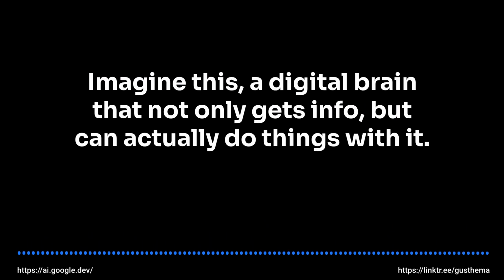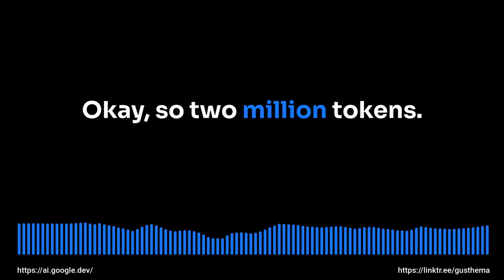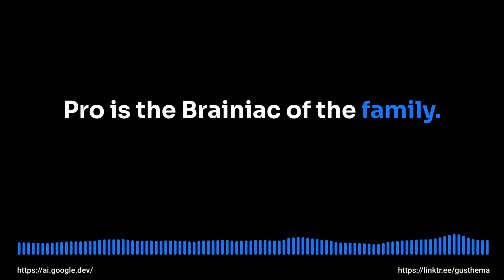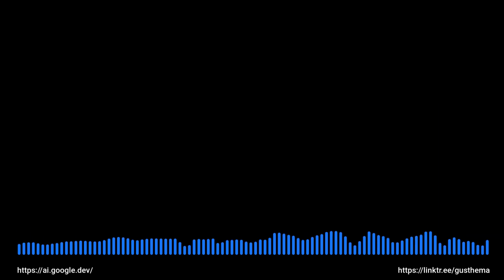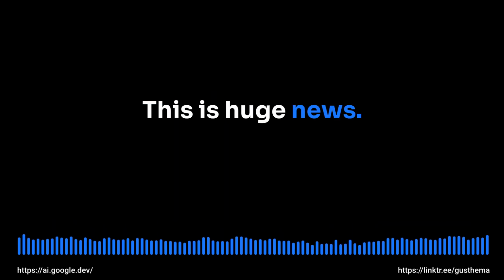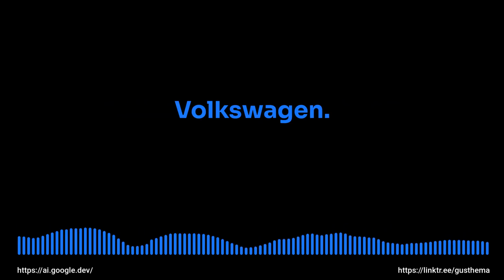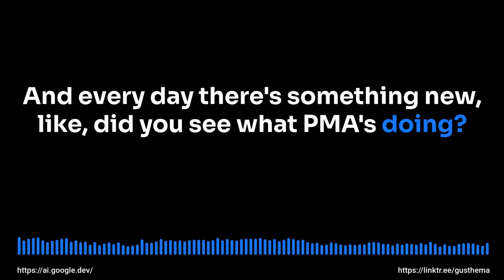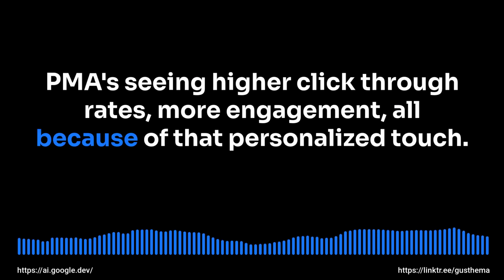What's New with Gemini? (September 24th, 2024)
In this video you'll learn about the many updates around Gemini announced today in many blog posts like:

Summary:
The  source is a blog post announcing updates to the Gemini 1.5 Pro and Gemini 1.5 Flash models. These updates include improved overall quality, reduced pricing, increased rate limits, faster output, and updated filter settings. The sources highlight the capabilities and evolving nature of the Gemini API, showcasing the potential for developers to build innovative applications with these advanced language models.

The audio was generated using NotebookLM
the video was edited using Descript